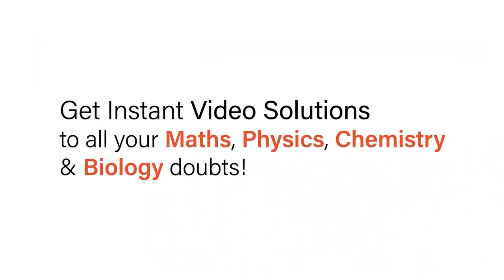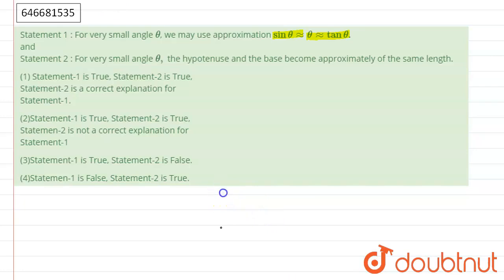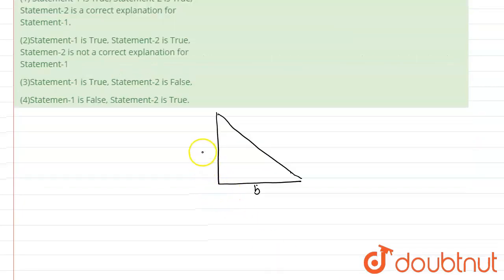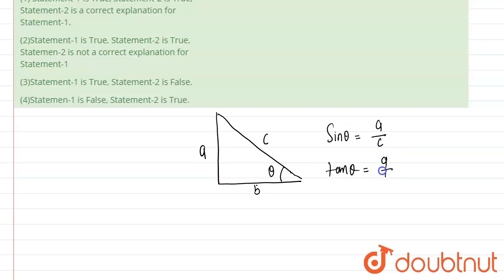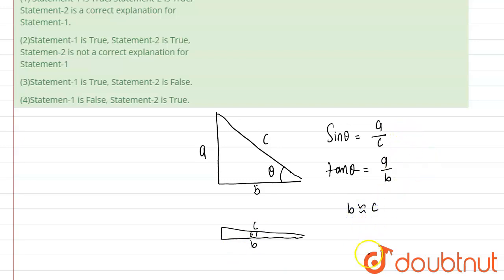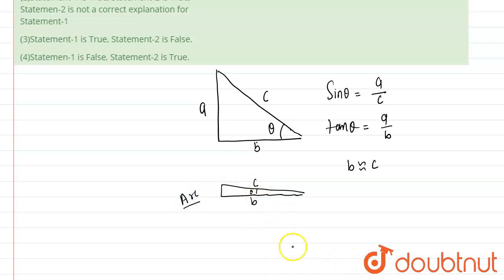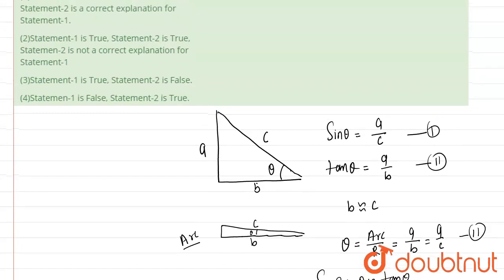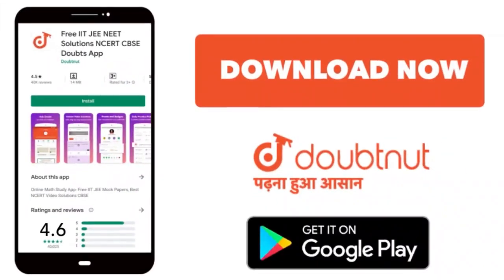Statement 1 : For very small angle theta, we may use approximation sintheta ~~theta~~tantheta. a...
Statement 1 : For very small angle theta, we may use approximation sintheta ~~theta~~tantheta. and Statement 2 : For very small angle theta, the hypotenuse and the base become approximately of the same length.
Class: 12
Subject: PHYSICS
Chapter: RACE
Board:IIT JEE

👉 Have Any Query? Ask Us.